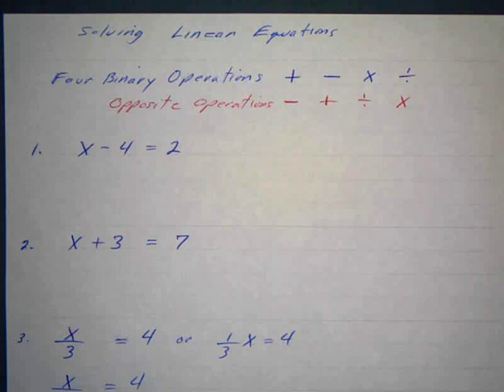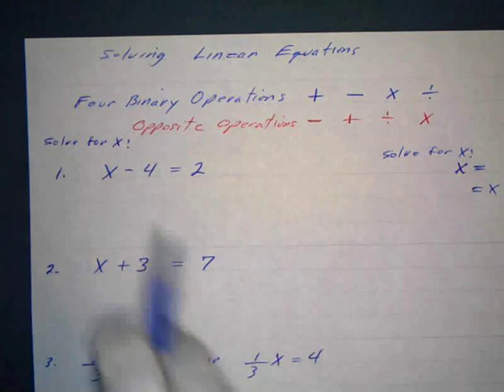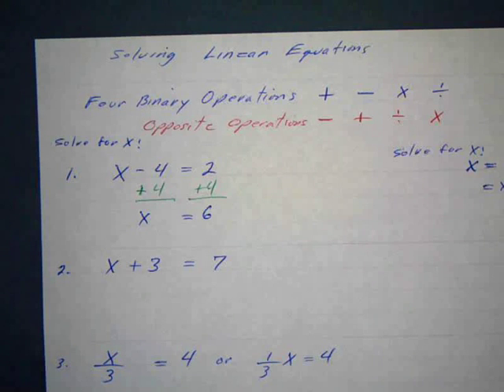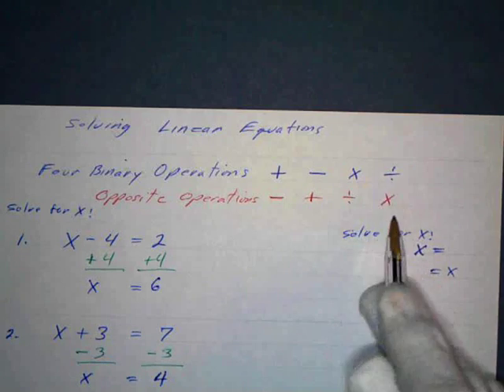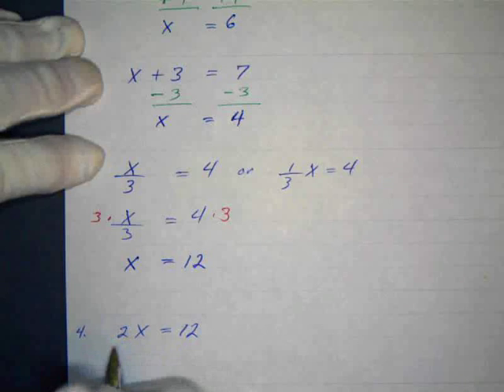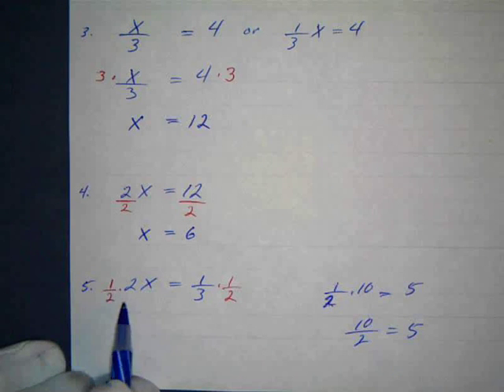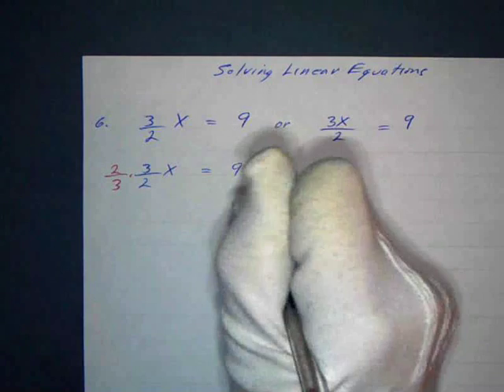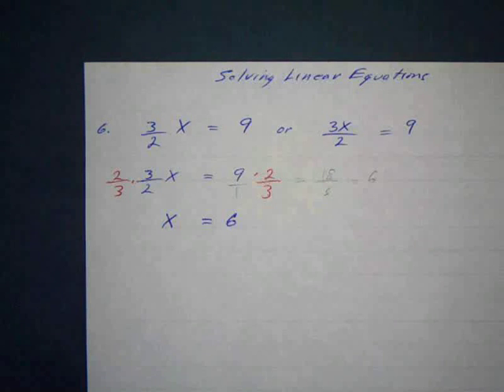Solving Linear Equations (1)